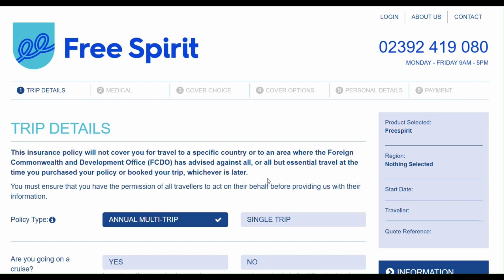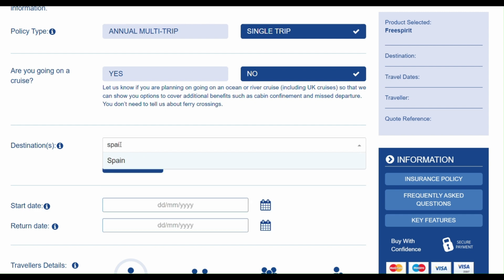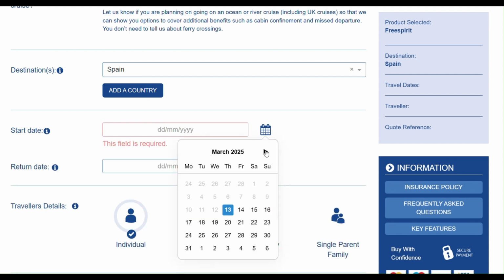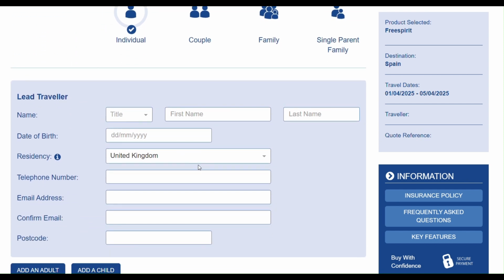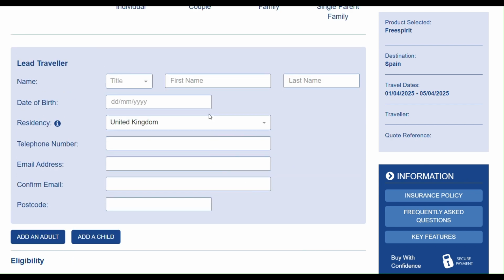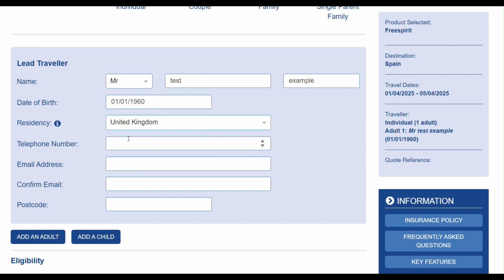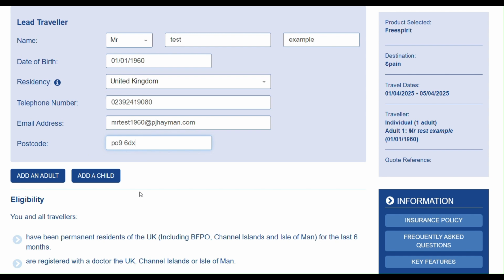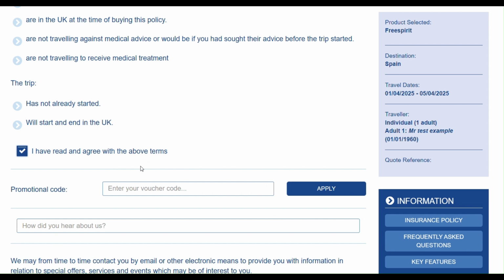How to get a single trip quote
This guide looks at the first steps of how to get a single trip quote on our Free Spirit site.